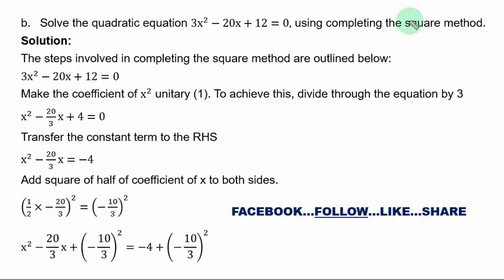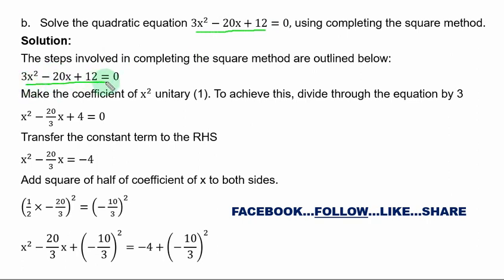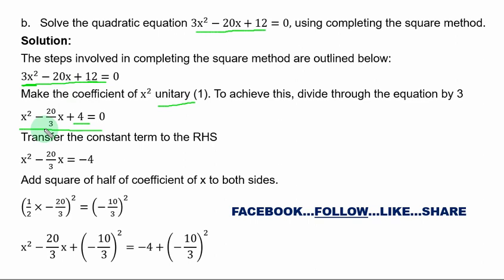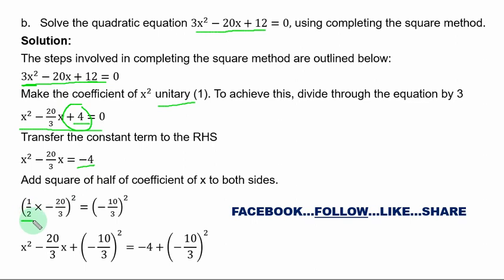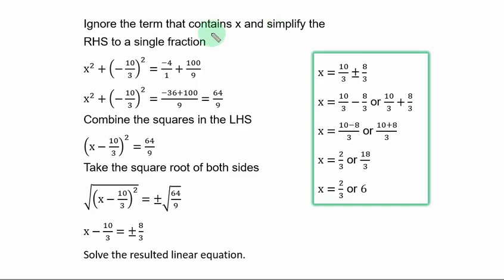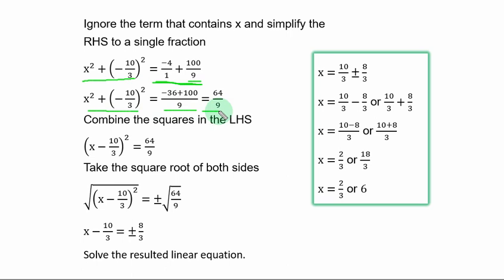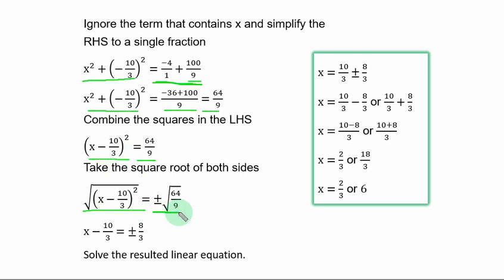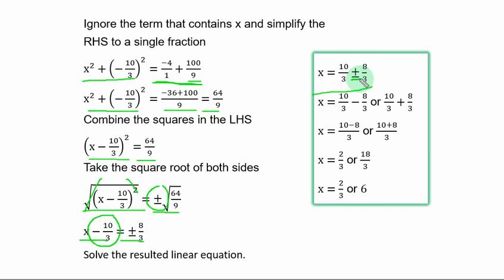NECO 2022 Mathematics Theory Question 1